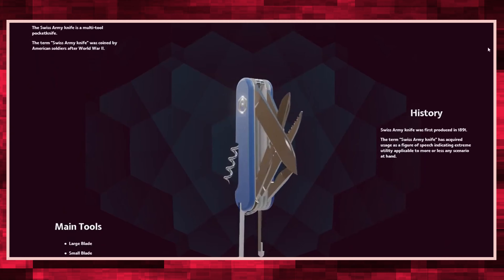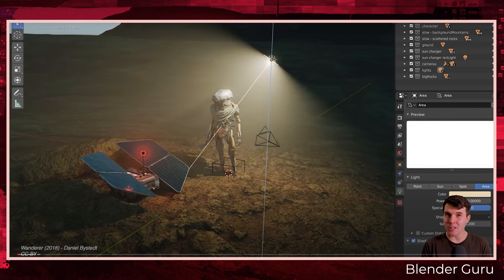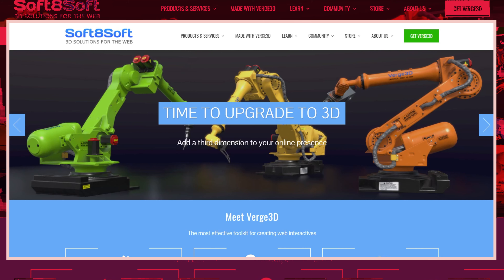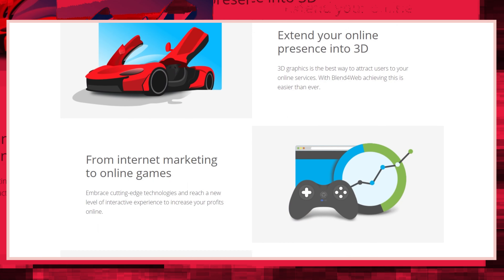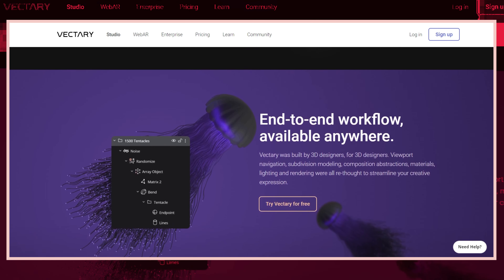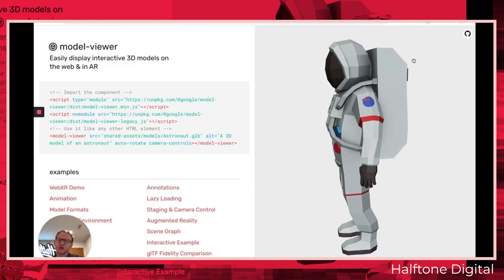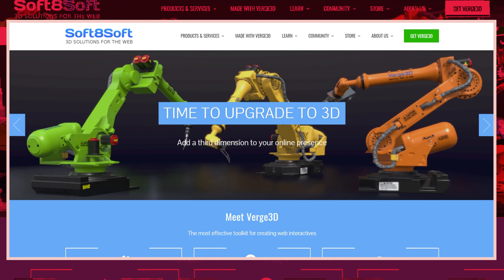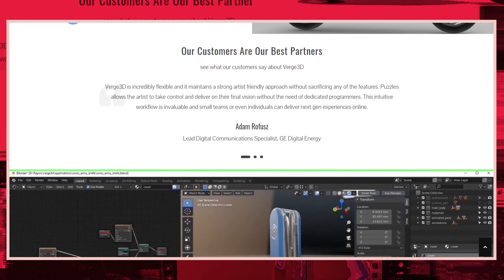Adding a Blender 3D Scene to Webflow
Easily add 3D animations and scenes to your Webflow projects with Verge3D. You can also add on-page interactions to the 3D models.

00:00 - Intro
00:23 - Disclaimer
00:36 - My software requirements
01:16 - Possible 3D solutions for web
02:47 - My choice
04:21 - Creating scene in Blender
05:01 - Verge3D tweaks
05:11 - Adding iframe to Webflow
05:38 - Conclusion